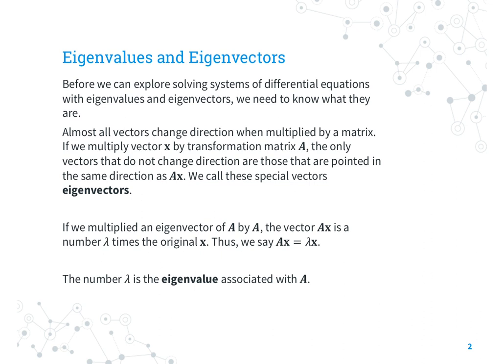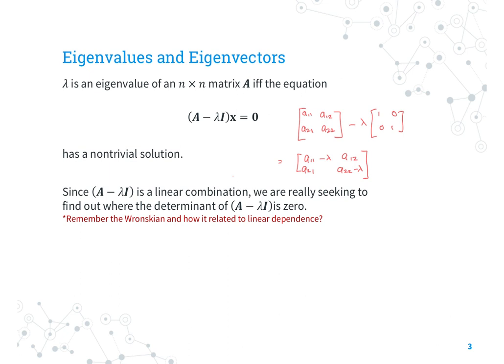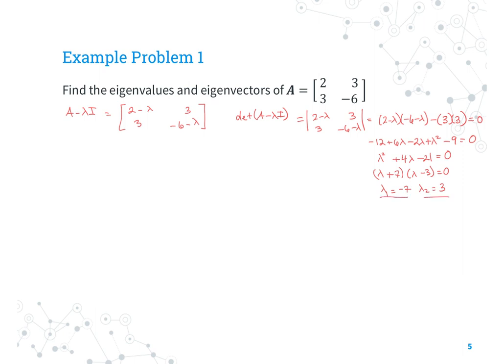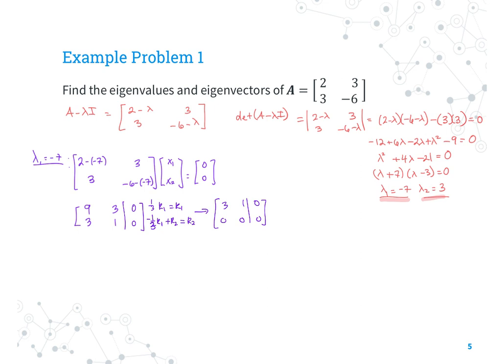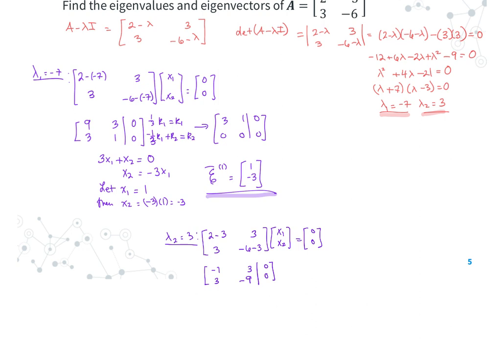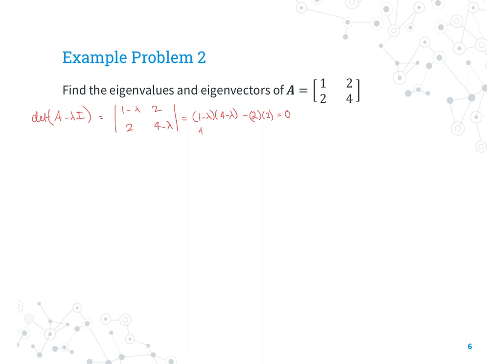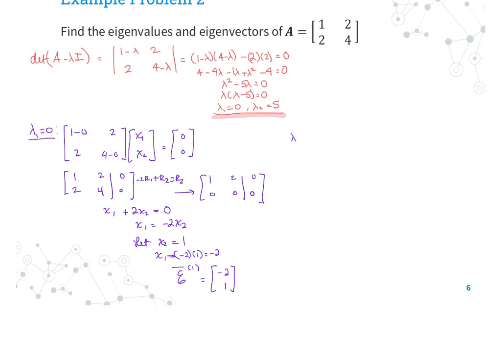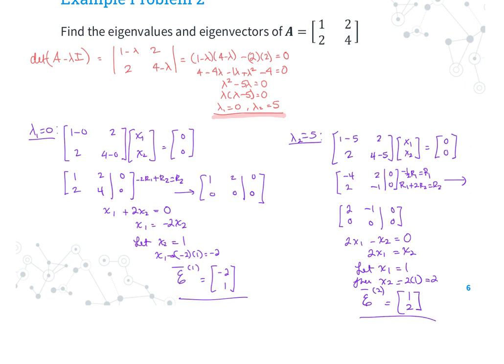Math 374 Review of All Things Eigen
00:00 Slide 1
00:15 Slide 2
01:15 Slide 3
02:46 Slide 4
02:49 Slide 5
09:54 Slide 6
14:53 Slide 7
14:55 Slide 8